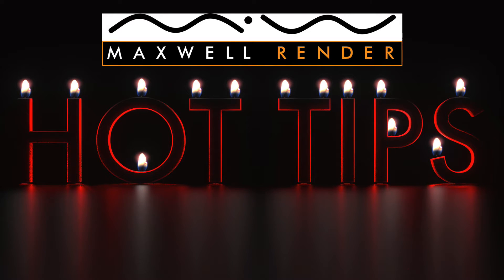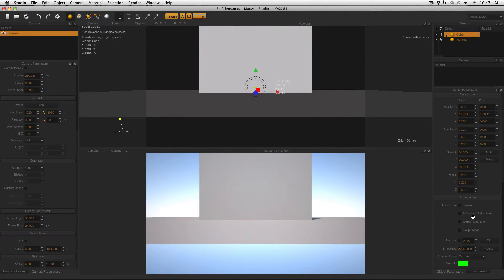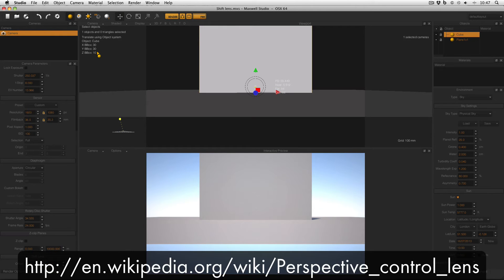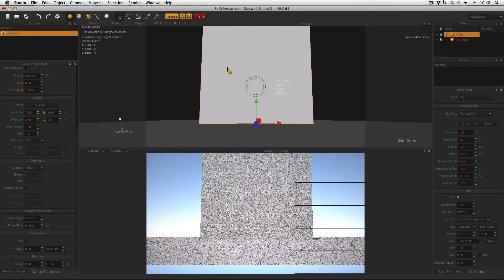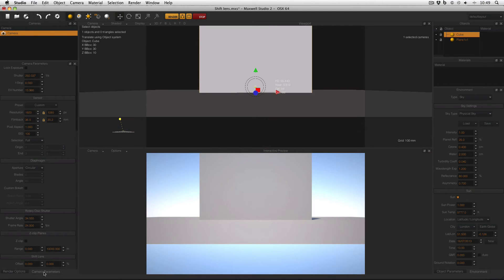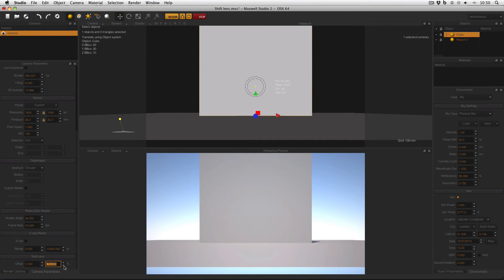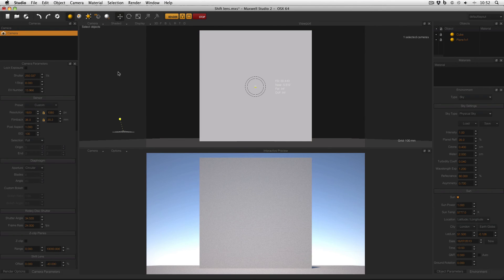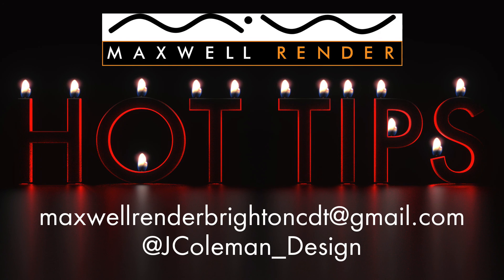Maxwell Render HOT TIPS Tutorial #12 - Shift Lens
Maxwell Render HOT TIPS Tutorial #12 - Using the shift lens feature to reduce or entirely remove vertical perspective from images.